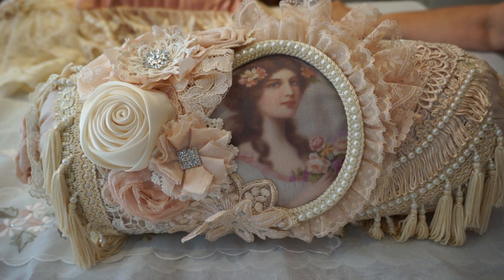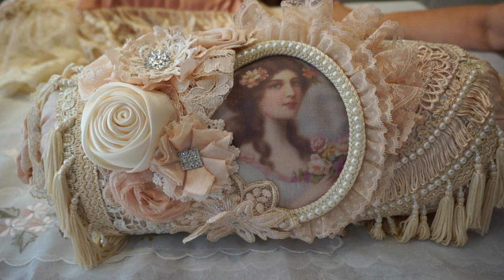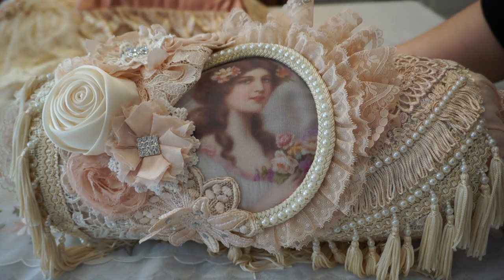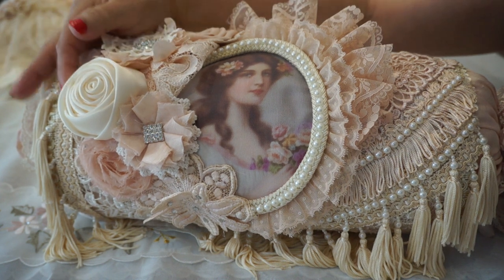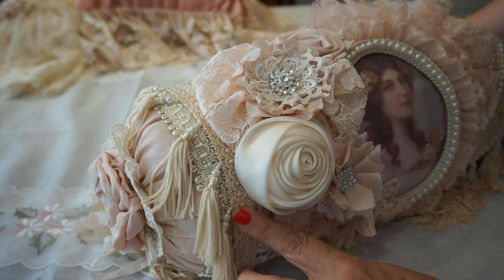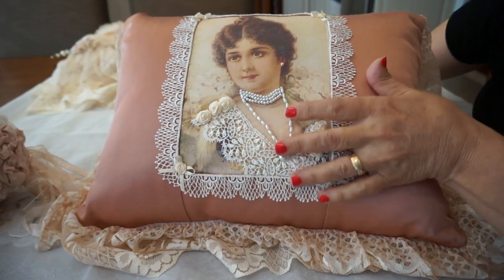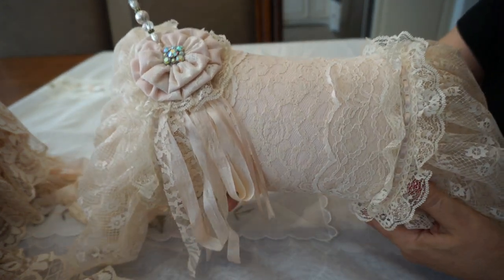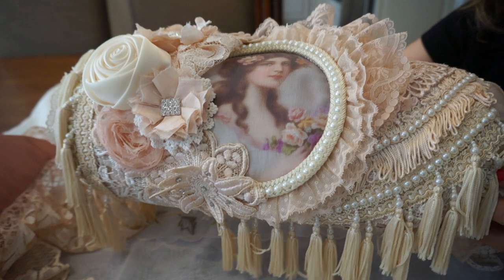"Bouquet" Bolster Pillow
Fun to make pillows!  My latest "Bouquet" bolster pillow and included a couple others in different styles.